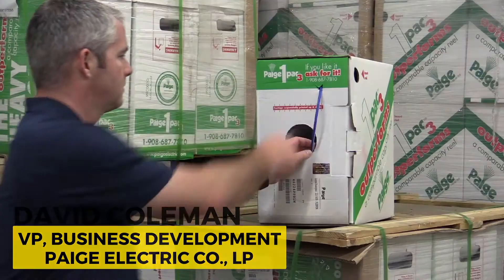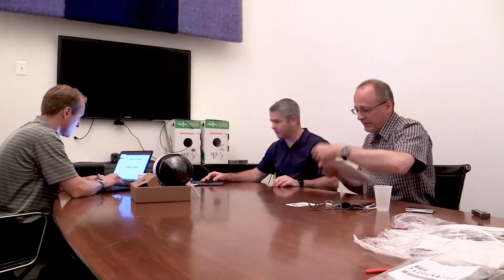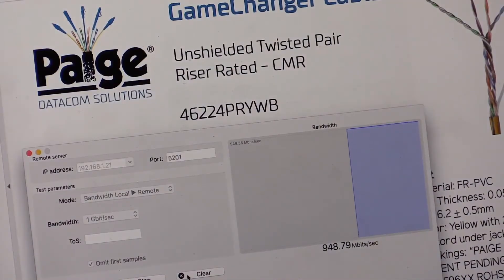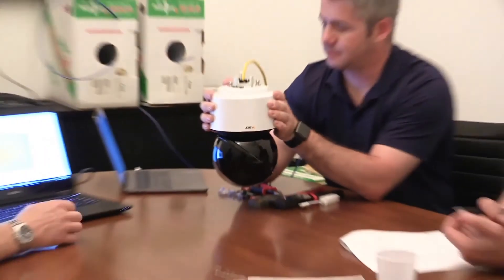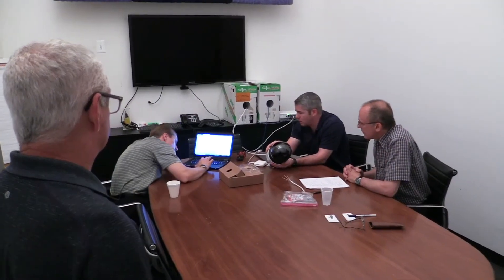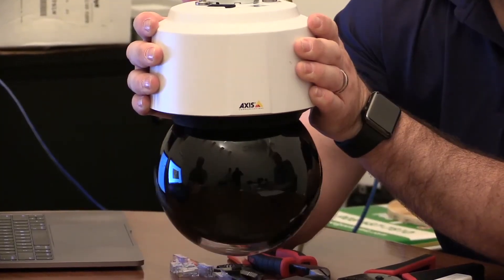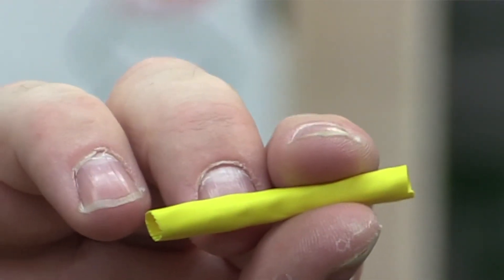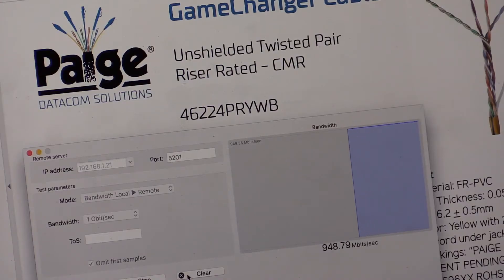UL Verifies GameChanger Cable 2